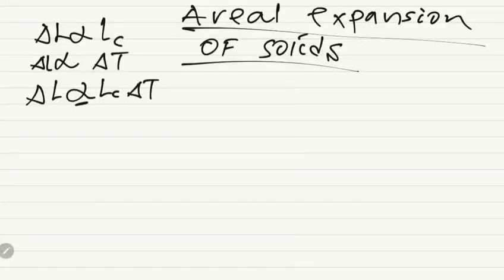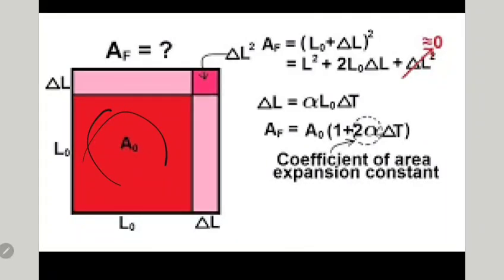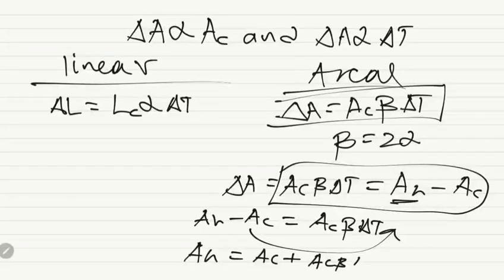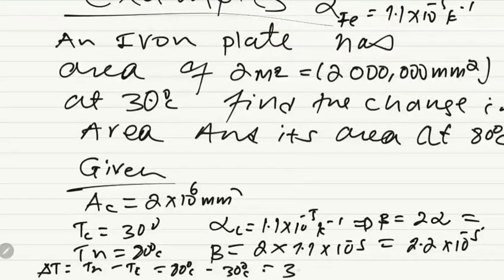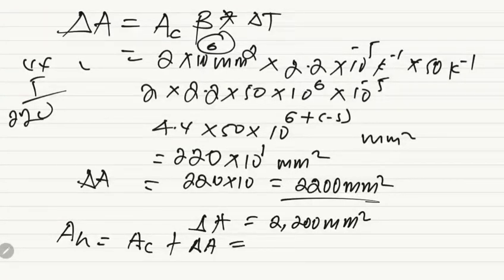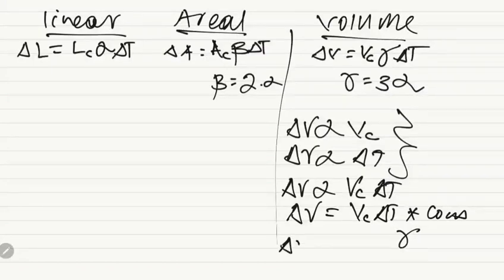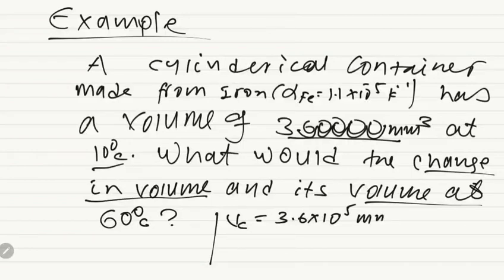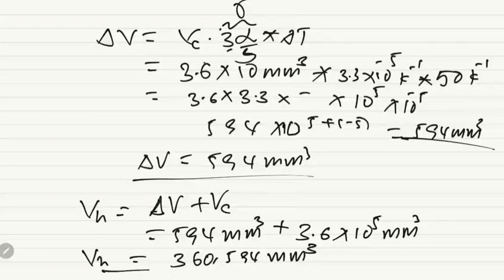Thermal areal and volume expansion of solids(class 9 )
Areal and volume thermal expansion of solids
Factors affecting the change in area, of solids and the area of a solid as a function of temperature is clearly discussed. The variables of the change in volume of a solid and the volume of a solid as a function of temperature.